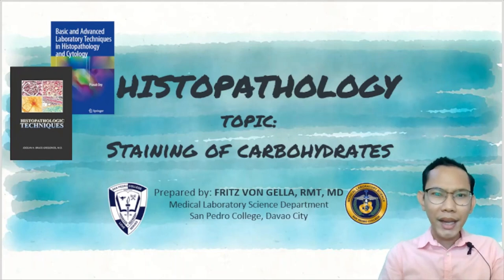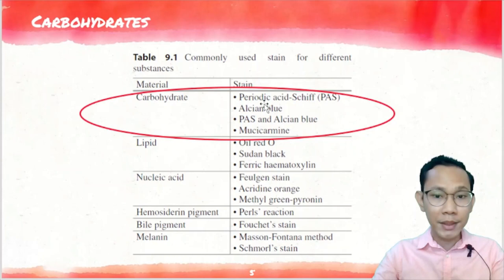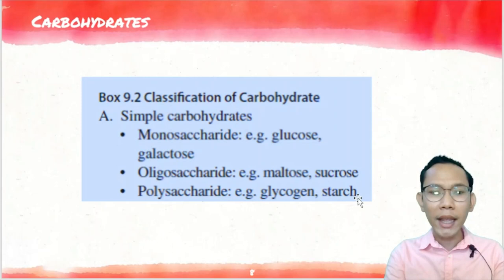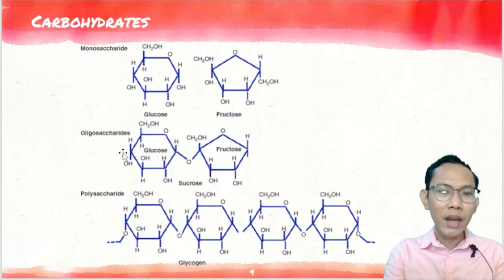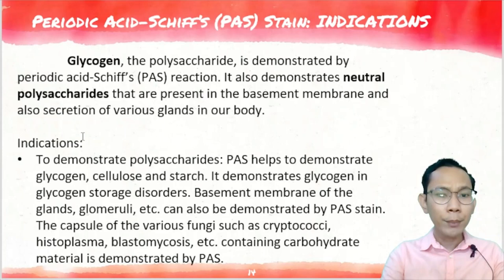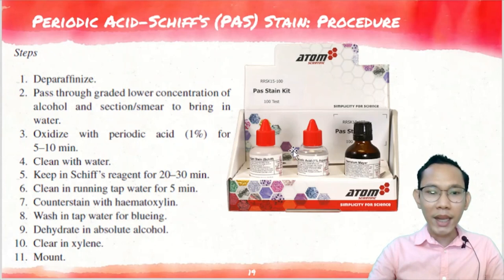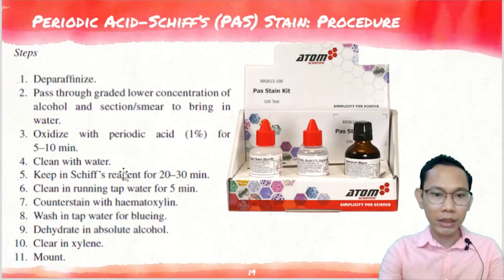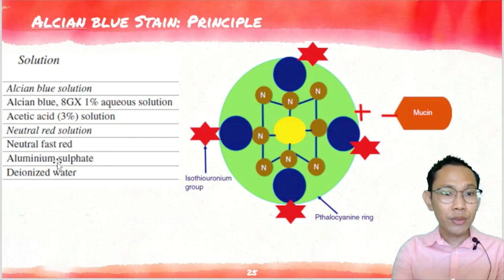Histopathology: Staining of Carbohydrates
Staining of Carbohydrates